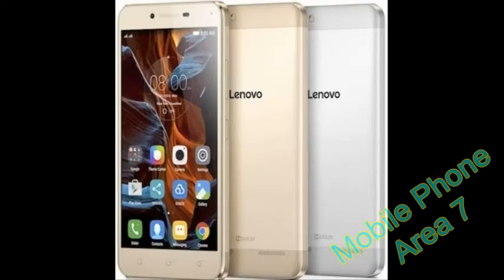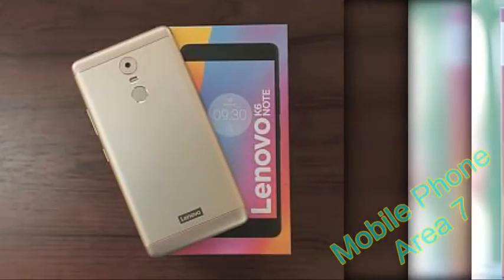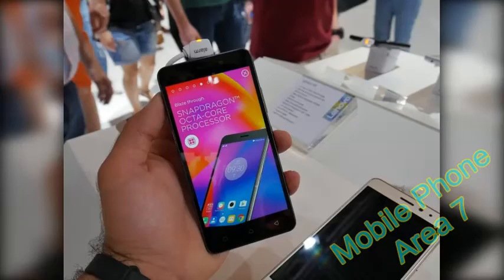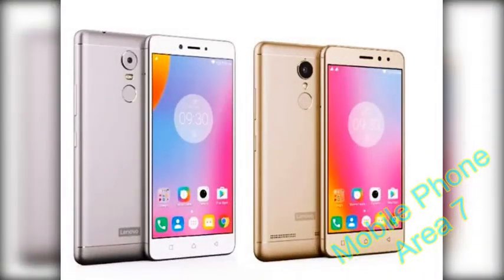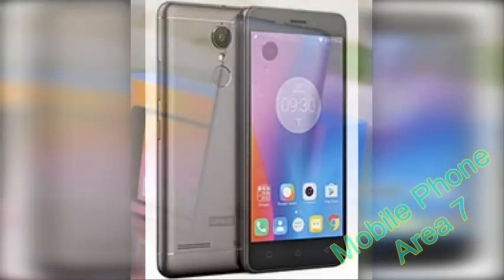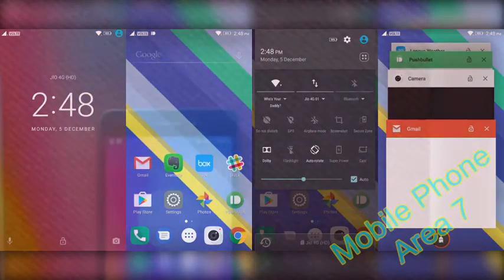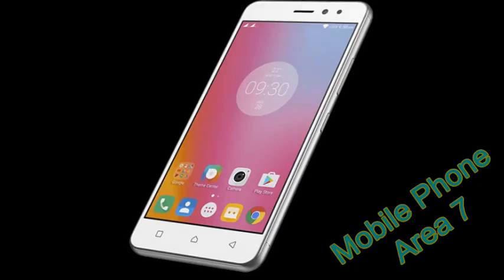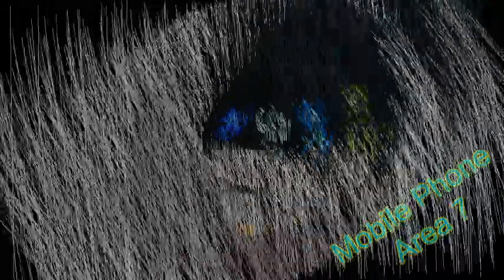Smarthphone Lenovo K6 Specification AND review camera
lenovo k6 review camera unboxing